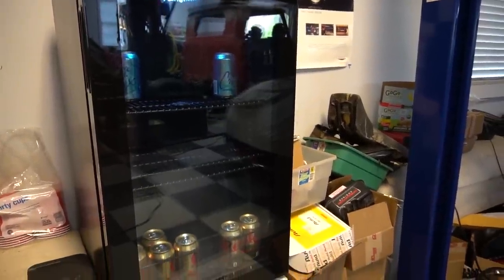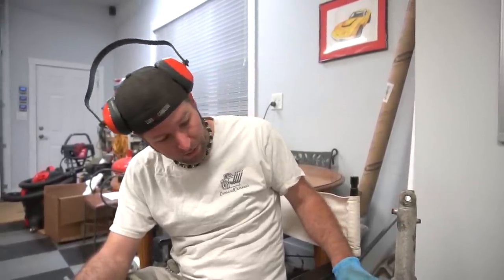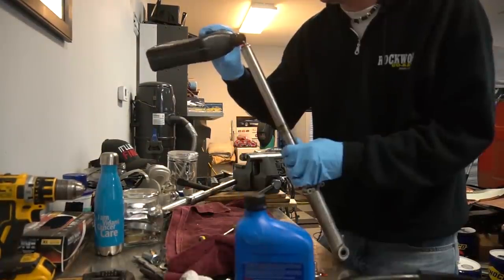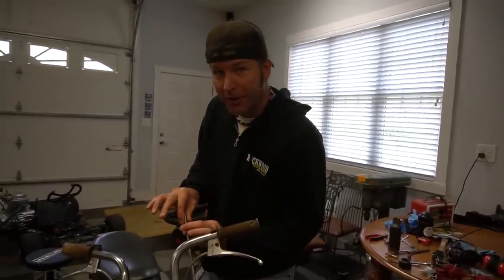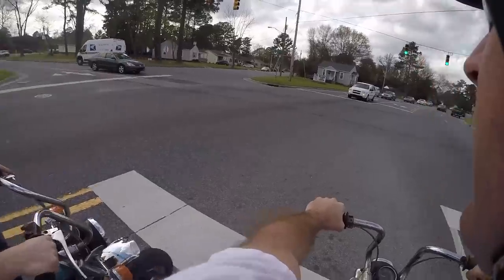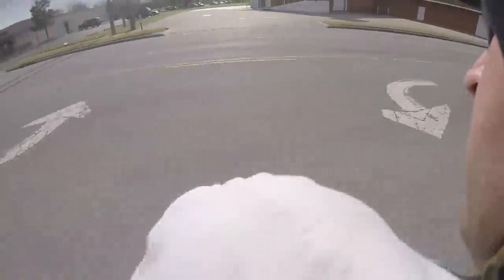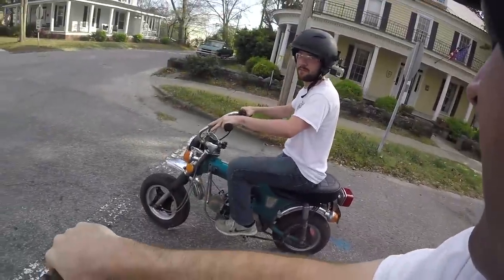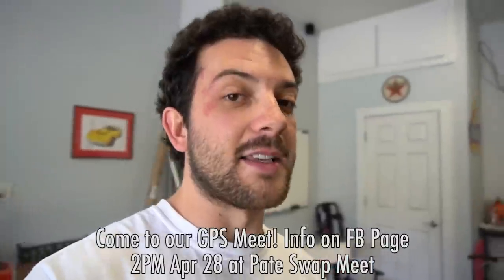Road Legal Mini Bikes | First Ride in 30+ Years!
This week, we fix the bent forks on Ike's 1972 Honda CT70, I get my motorcycle permit, and we ride our street legal 70cc mini bikes on the road for the first time.

- NewAir AB-1200B Glass Door Beverage Refrigerator